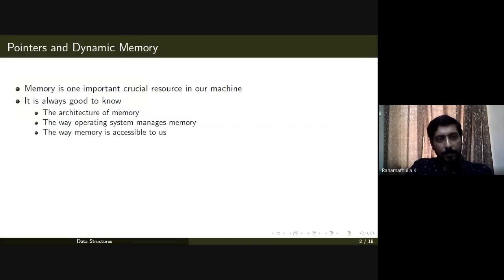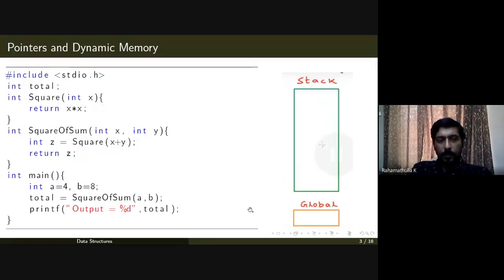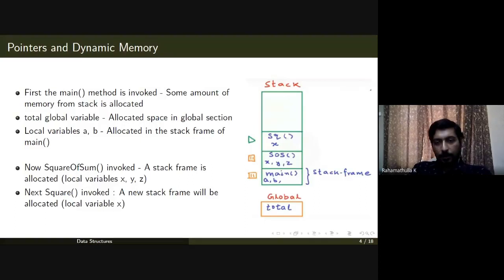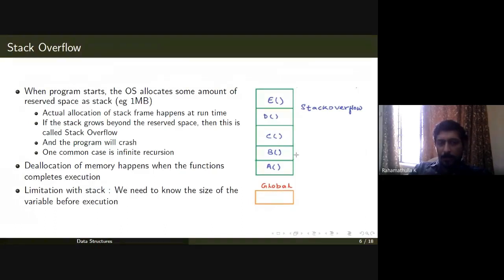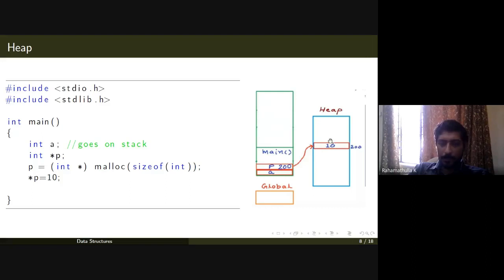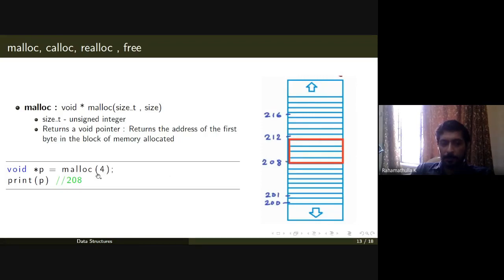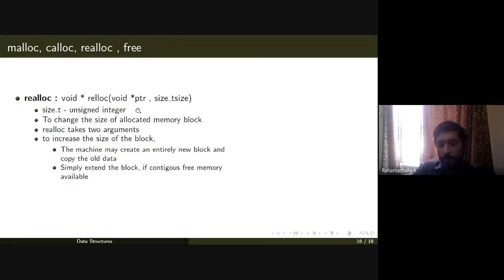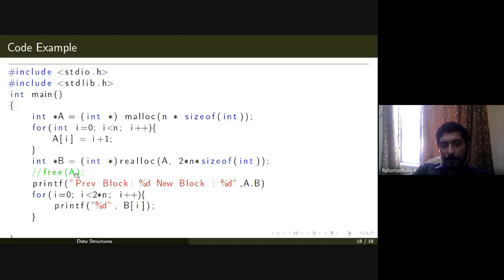Dynamic Memory Allocation